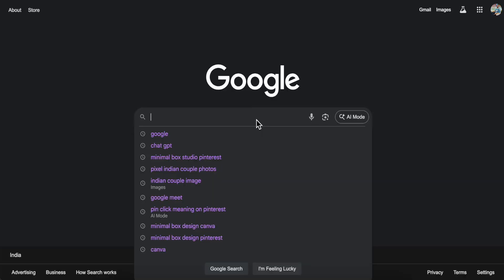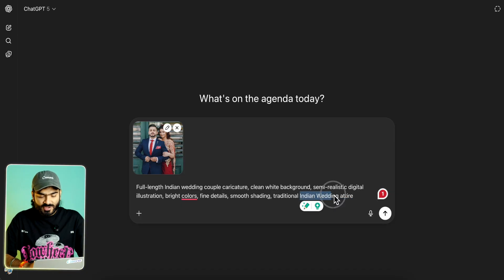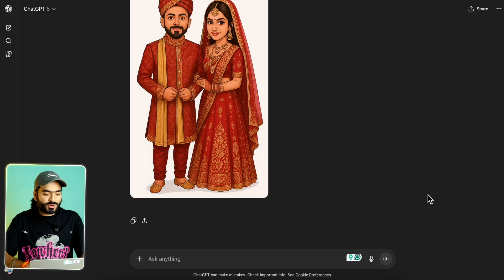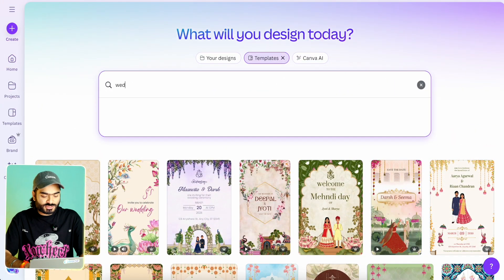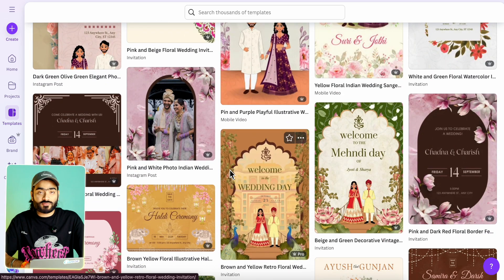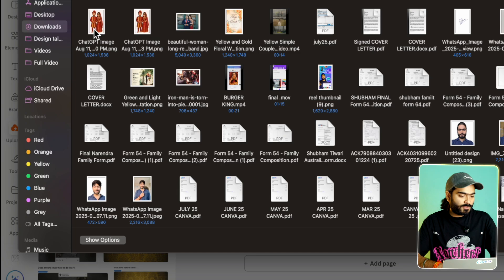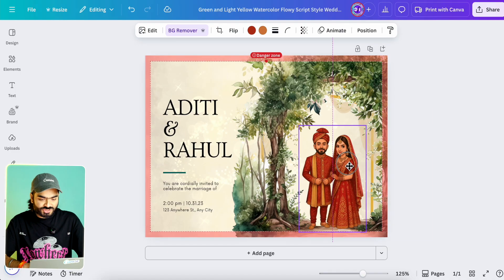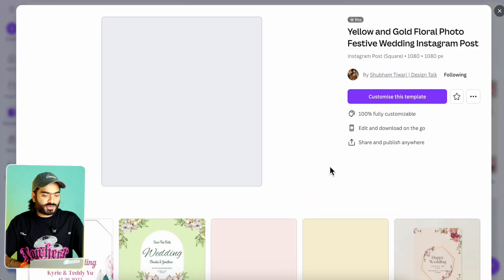How to Create Stunning Wedding Invitation Card Using Canva | Step-by-Step Guide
✨ Create a Stunning Wedding Invitation Design in Canva (with Personalised Caricature) ✨

Hey guys, I’m Shubham — a Canva Verified Expert 👋
In this video, I’ll walk you step-by-step through how to design a beautiful wedding invitation card in Canva, complete with a personalized caricature to make it truly unique and memorable.

Whether you’re designing for your own wedding, a client, or as a creative project — this tutorial will help you create a professional-looking wedding card that stands out.

⚙️ SEO Optimisation:
How to Create a Wedding Invitation Design in Canva — With a Personalised Caricature
Wedding Invite in Canva: Step-by-Step + Custom Caricature
Make a Stunning Wedding Invitation (Canva + Personalised Caricature)
Canva Wedding Invite Tutorial — Quick, Custom & Printable
Create a Custom Wedding Card with Caricature — Canva Guide